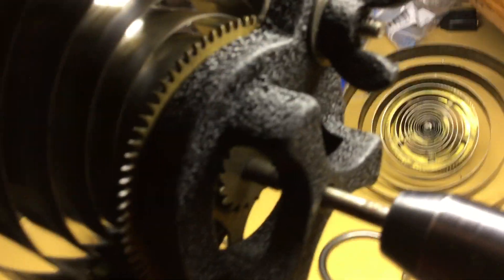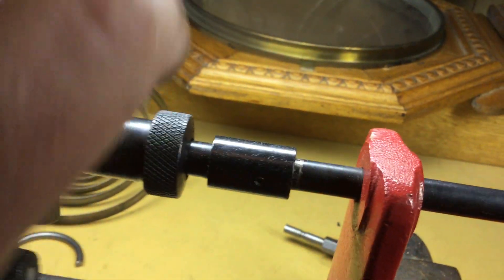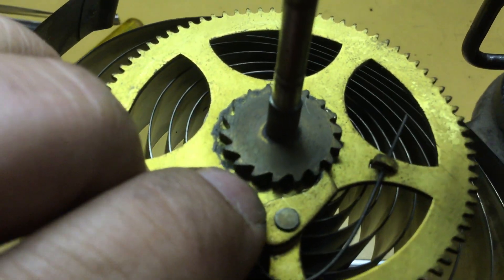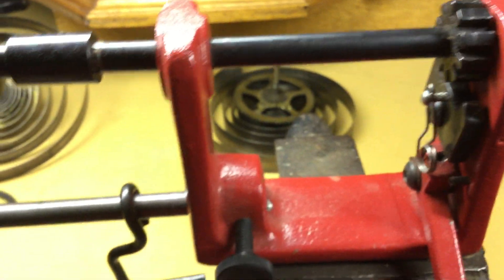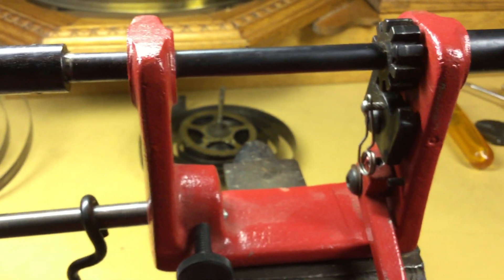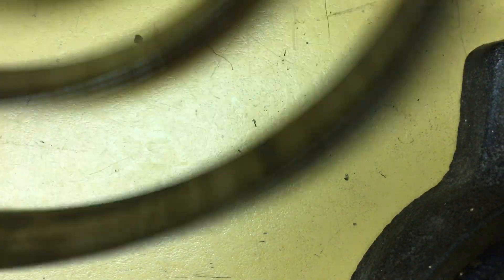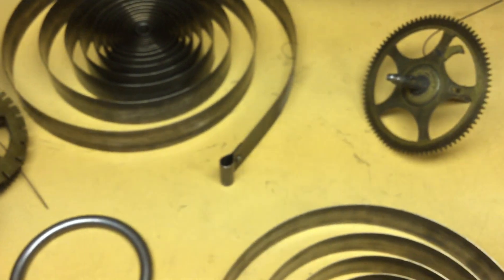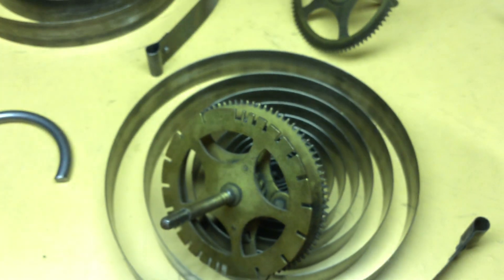Gilbert Long-Drop Octagon Clock Rebuild Part 5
Removing the mainspring from the great wheel arbor continued.
The Webster spring winder comes to the rescue. Loop end winders are great because they are a low-cost tool for beginners, but they will not always work. Honestly, you are better off using the movement partially assembled than one of the loop end winders (use the great, second and third wheels only, and tie the third wheel off so it can't rotate).
If  you are doing a full-size 30-hour spring drive movement, the loop-end winder will be OK, the 30-hour springs are fairly weak and easy to manage by hand.